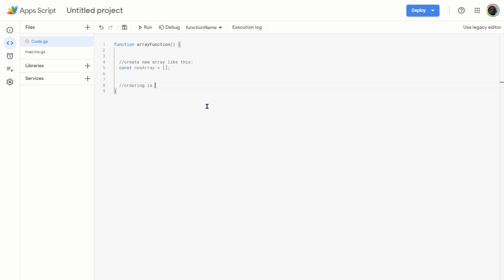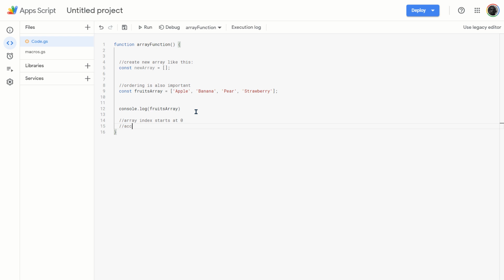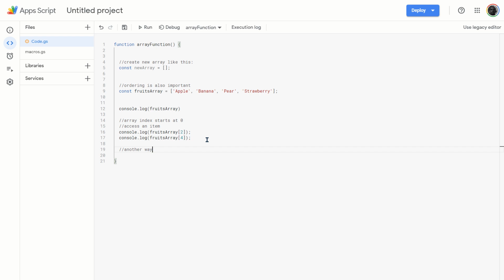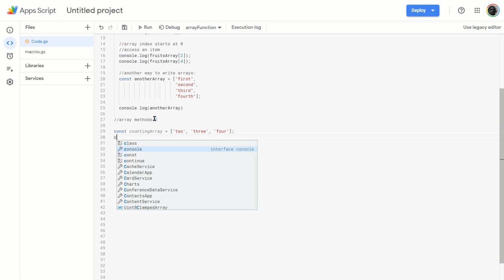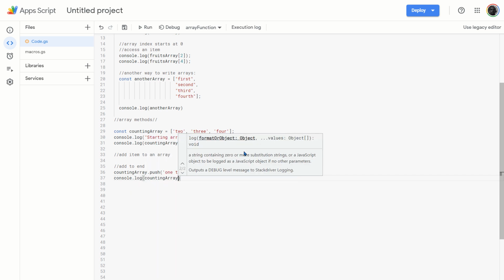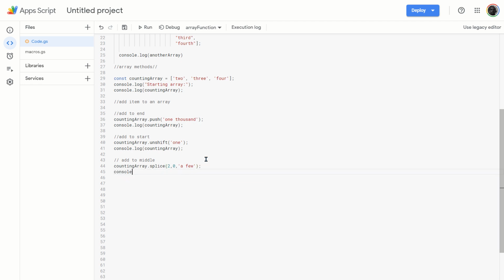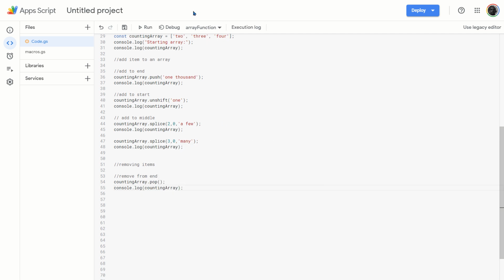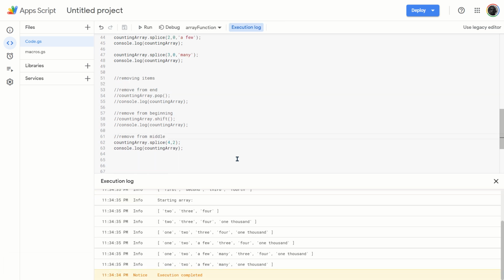008 ARRAYS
40 Under 40 Analytics